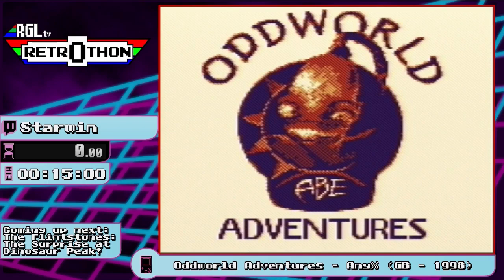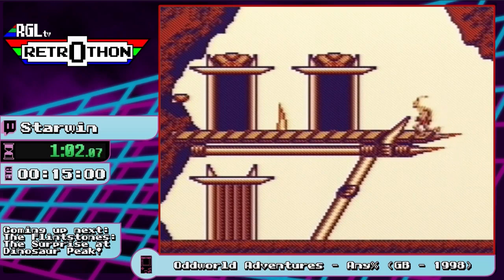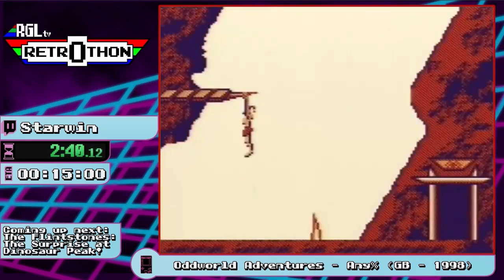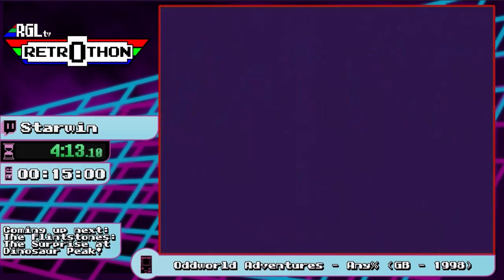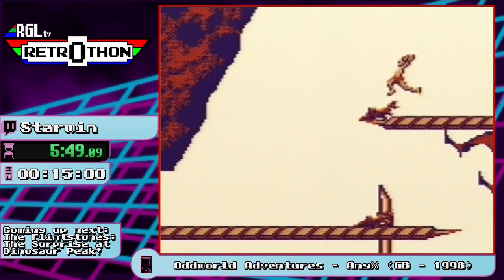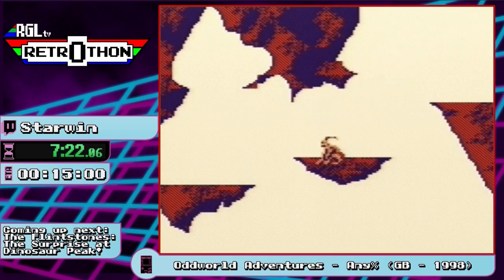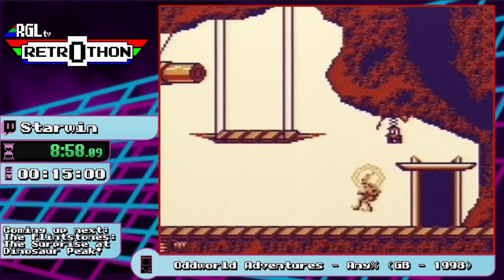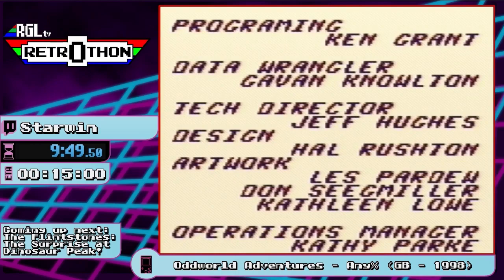Retrothon [096] - OddWorld Adventures any% (GAMEBOY - 1998) by Starwin